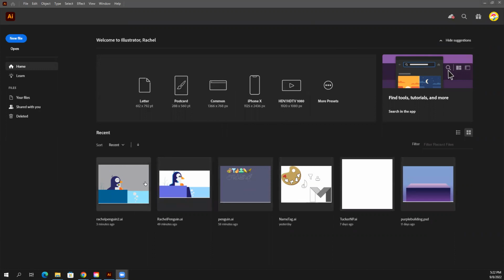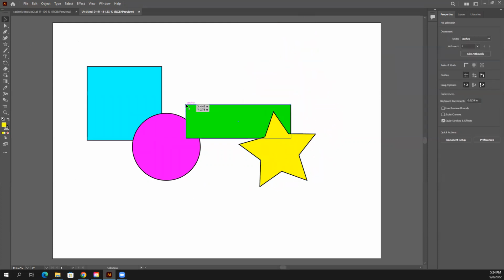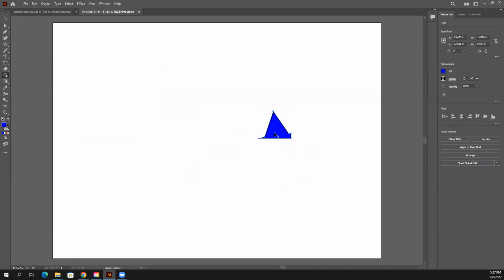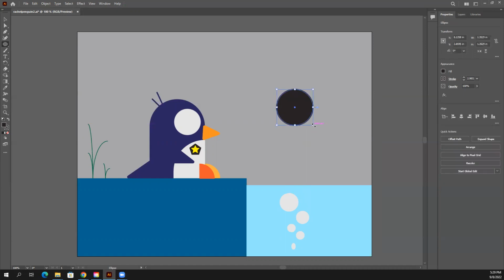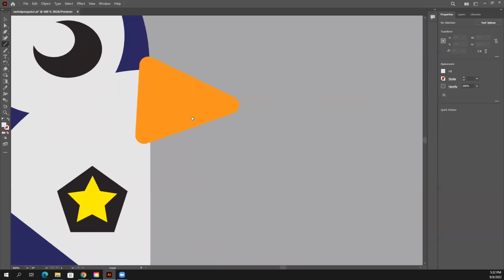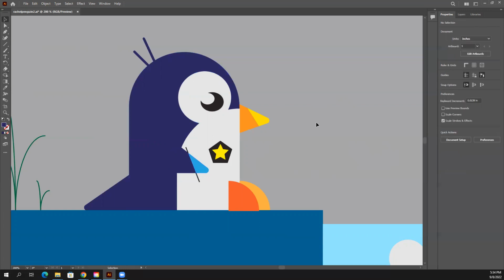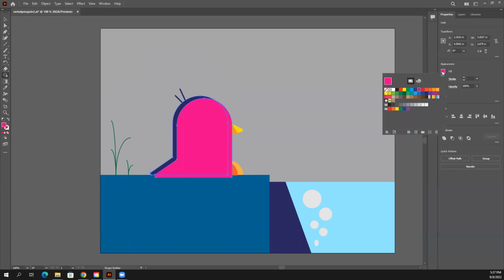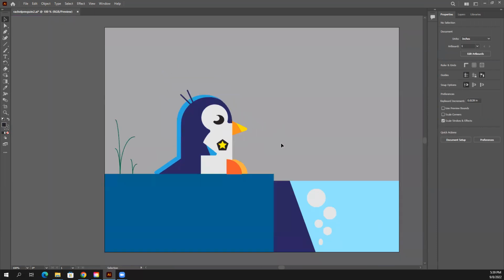Penguin Demo 3